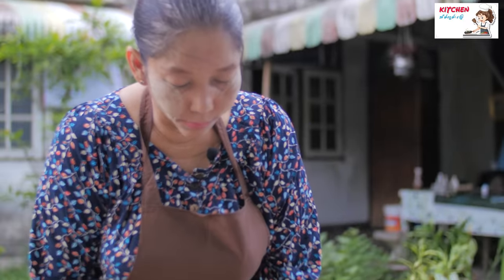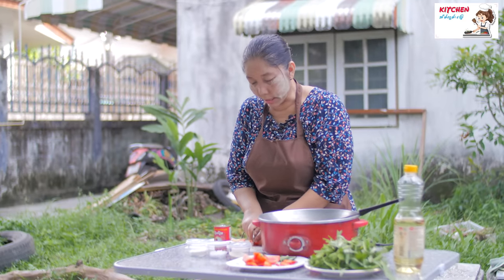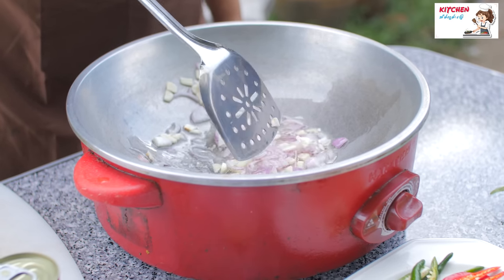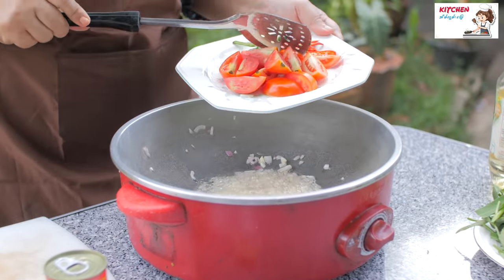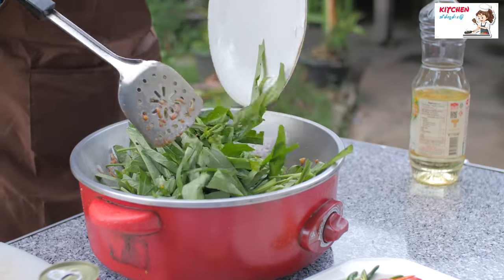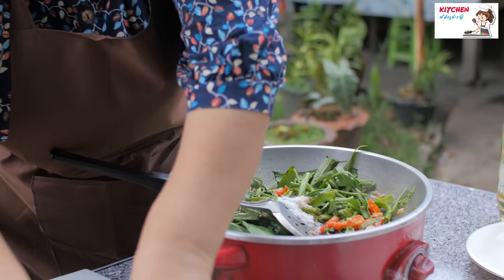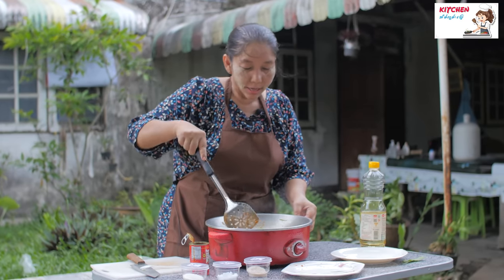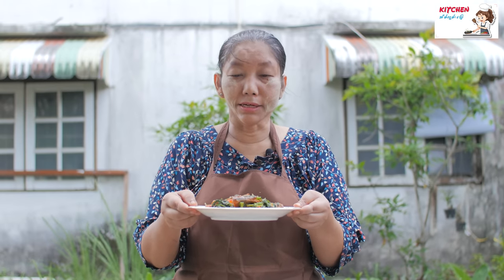အလွယ်တကူလျှင်လျှင်မြန်မြန်ချက်ပြုတ်နိုင်တဲ့ Green Curry